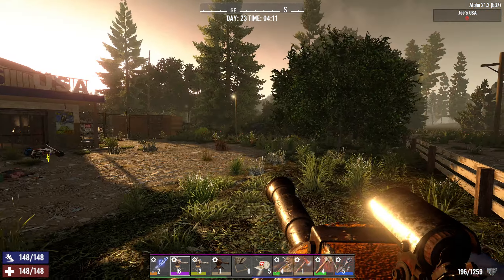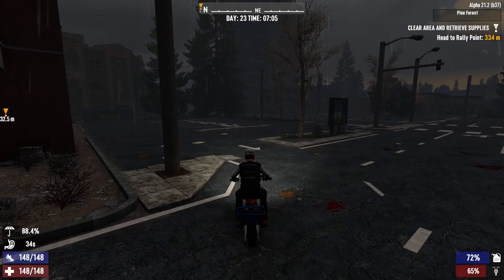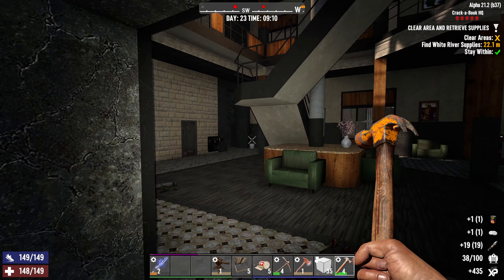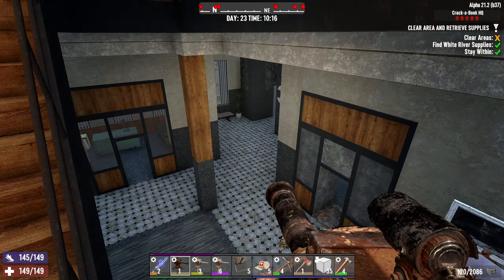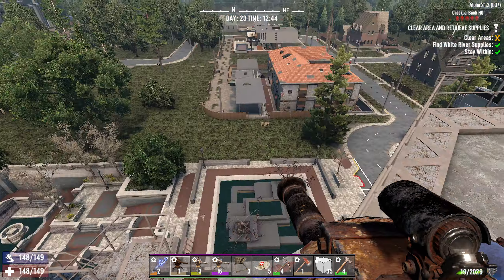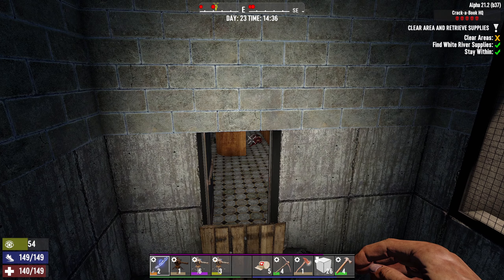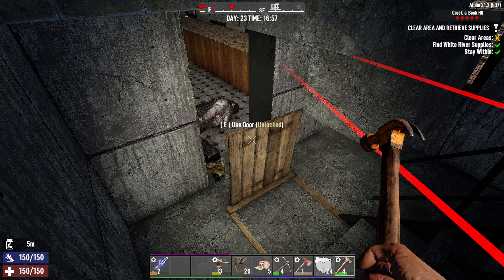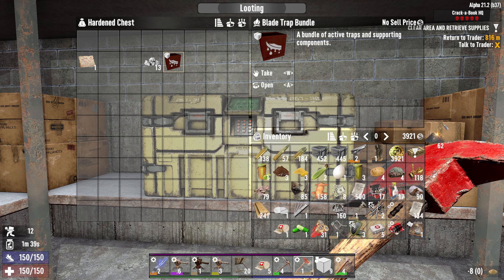Cracking Crack A Book HQ - AFK Base & Robotics Only - EP23 - 7 Days to Die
7 days to Die Gameplay series
Trader Bob managed to escape the zombie rampage. He finds himself in the middle of nowhere with only his turret. He decides to fight back!

Settings:
Difficulty: Survivalist, 64 zombies, Horde Every 3 Days
EXP: 100%
Loot: 100%, no respawn
Airdrops: Enabled
Zombie day speed: Run
Zombie night speed: Sprint
Mission: Story of traders continues with Trader Bob

Intro: (0:00)
The HQ: (4:56)